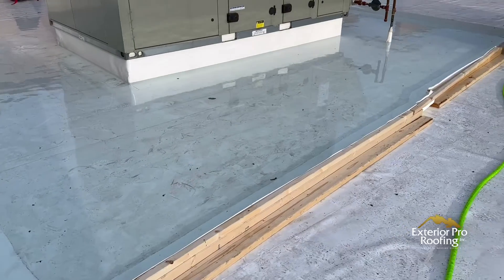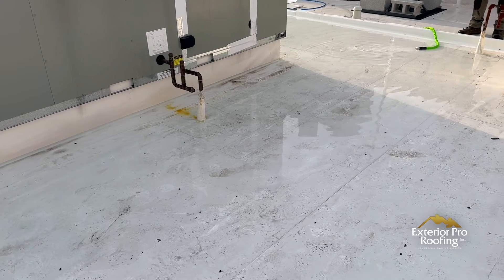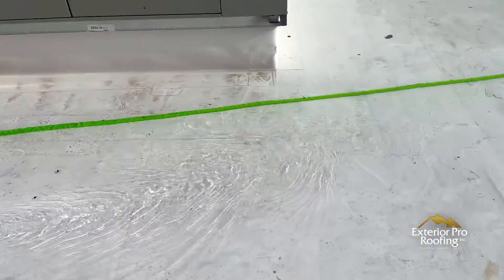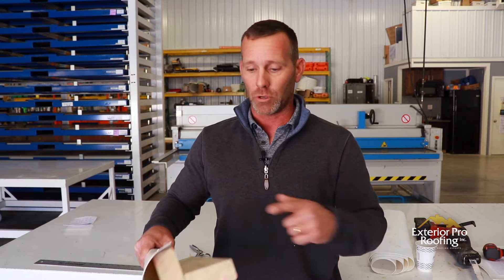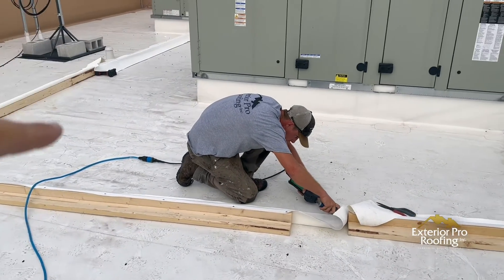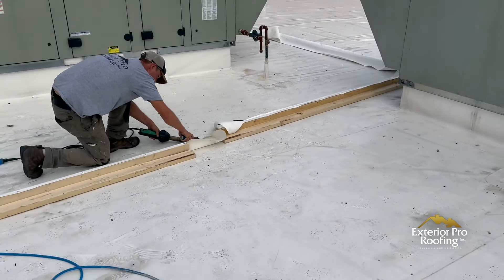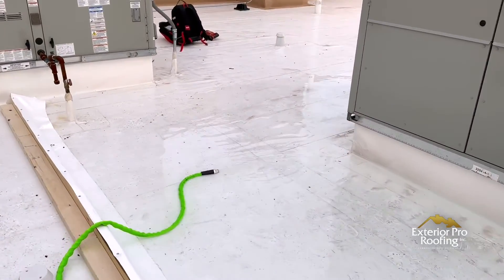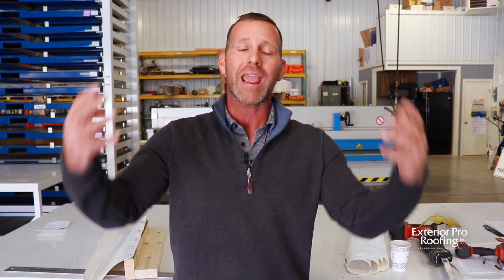Flat Roof Leak - How to do a water test on a Flat Roof to isolate a leaky HVAC roof top unit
Flat roof leak

In this 3rd videos of our series we look at how to do a water test on a flat roof to isolate an area and determine whether or not the roof or HVAC unit is leaking.